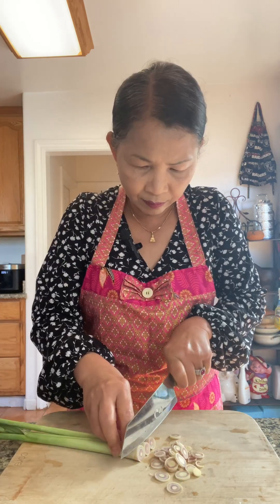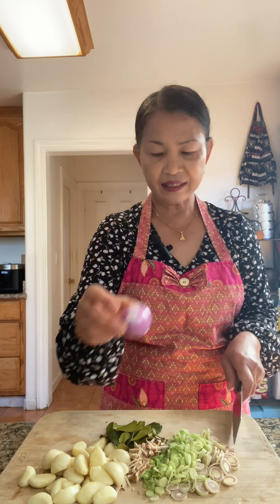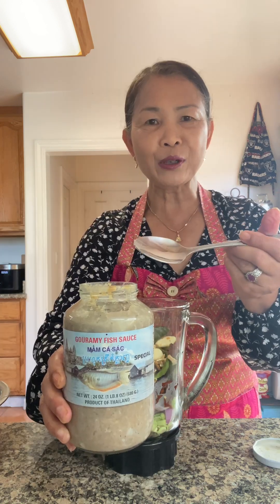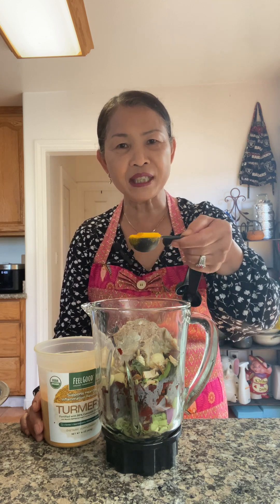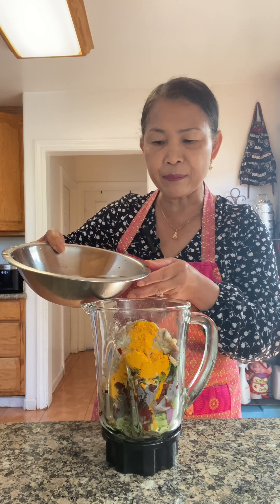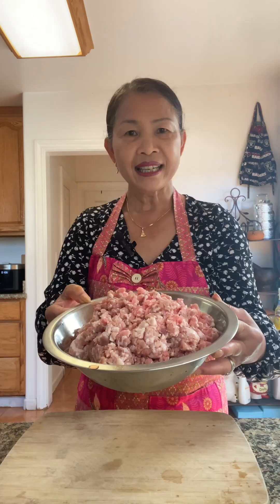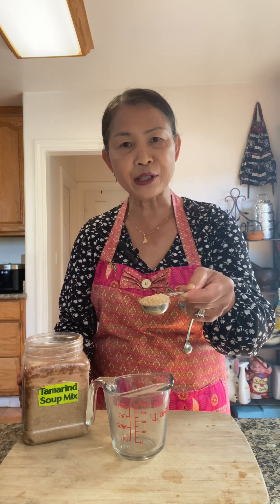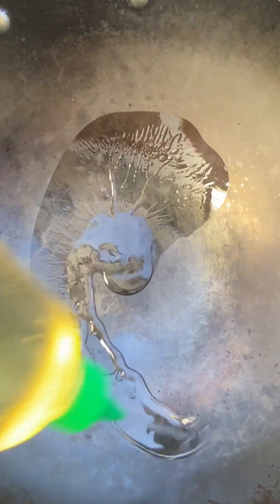ប្រហុកខ្ទិះ Cambodian Prohok Ktiss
Prohok Ktiss
ប្រហុកខ្ទិះ

Ingredients:
3 lbs ground pork.
1 cup turkey berries or pea eggplant.
1/2 - 1 cup roasted peanut slightly crushed.
20 kaffir lime leave thinly sliced.
10-20 red chilies 🌶️ optional.

👉 Lemongrass paste ingredients:
3 stalks lemongrass thinly sliced.
6 slices Galangal root.
10 kaffir lime leave.
10-15 garlic.
1 shallot.
10 California dried chili pods remove seed and soak.
2 tbsp fermented fish.
1 tbsp turmeric powder.
Blend in a blender.

👉 Seasoning mix ingredients:
8 tbsp sugar.
1 tbsp tamarind powder mixed.
1 tsp msg optional.
2 tbsp chicken bouillon powder.
1 can 13.5 ounces coconut milk.
Taste and adjust to your preference.

👉 Serve with steamed rice and a variety of vegetables .